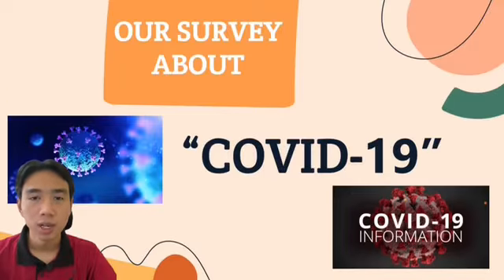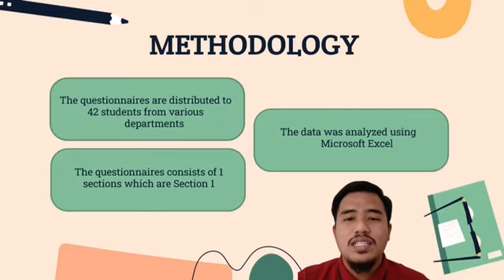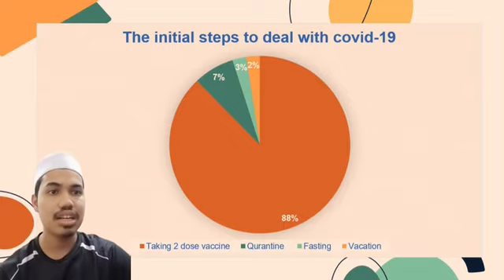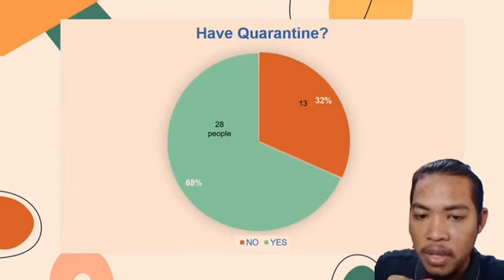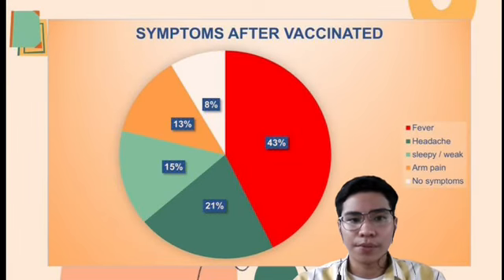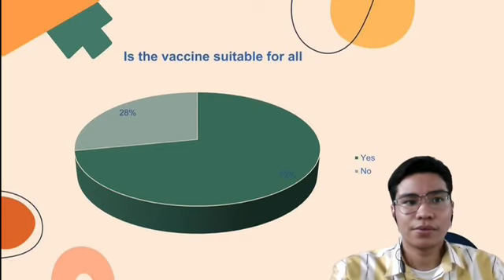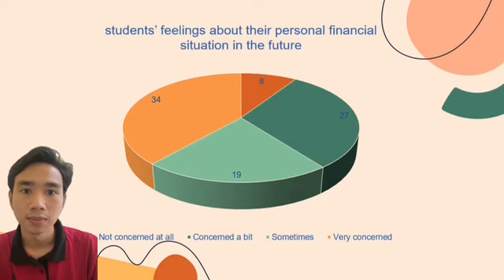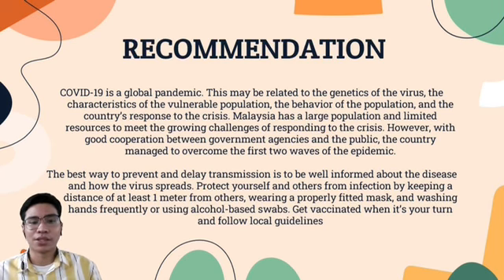DUE50032 English Communicative G1: Covid-19